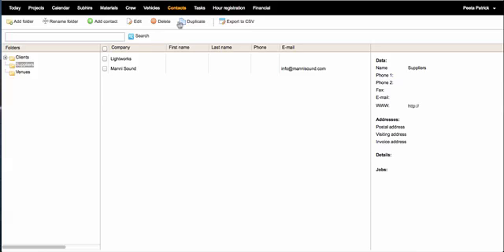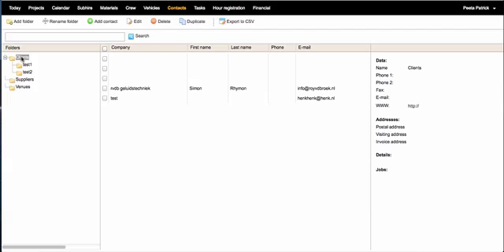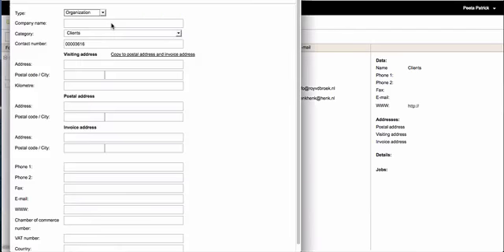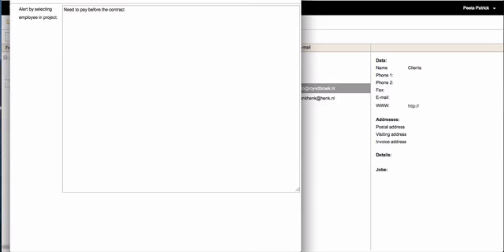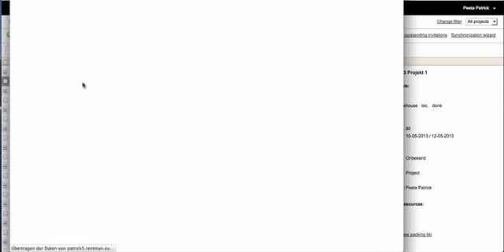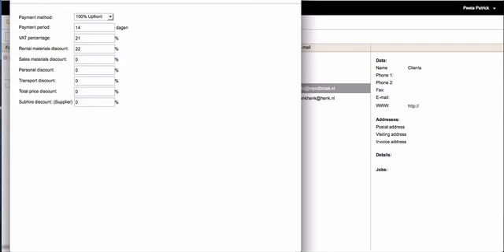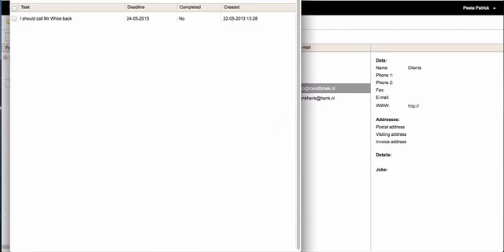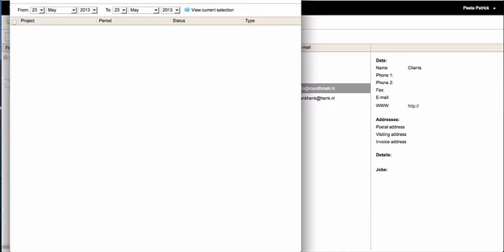Tutorial add contacts